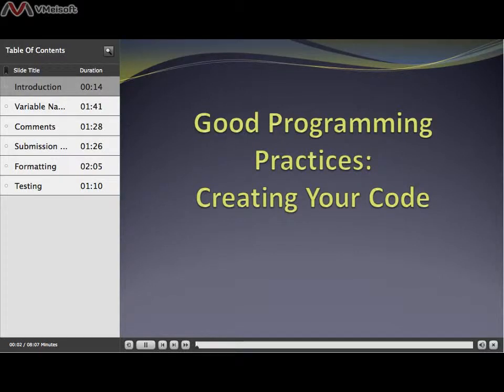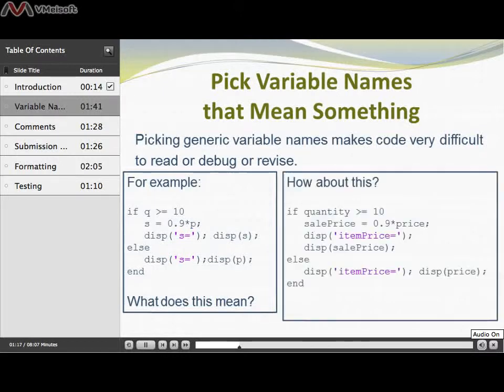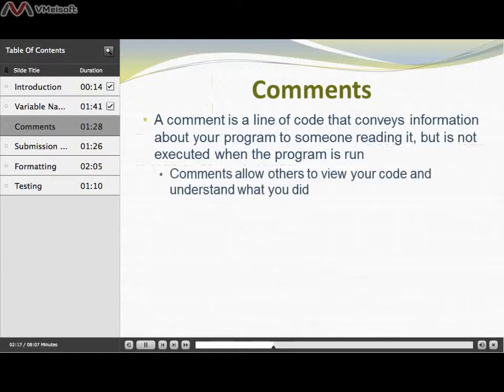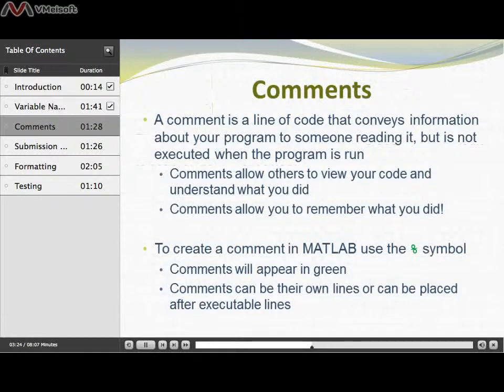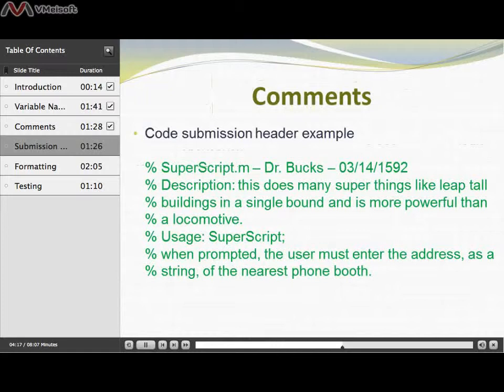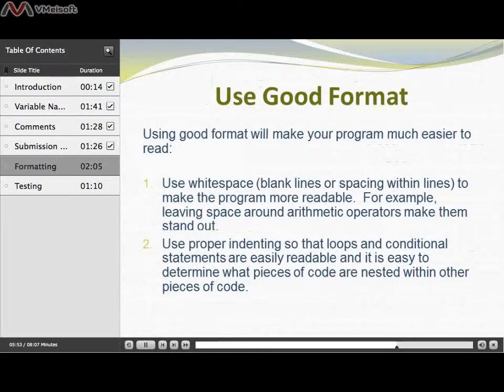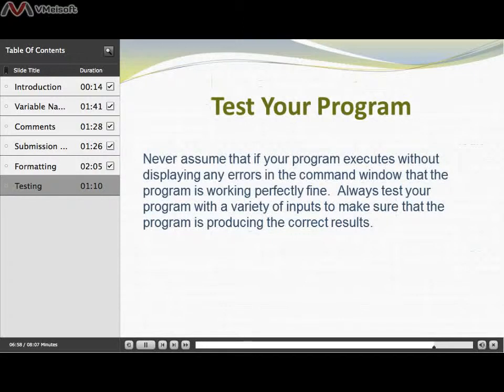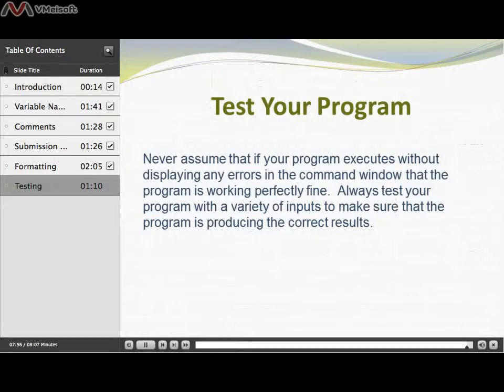LEC04b Good Programming Practices and Coding